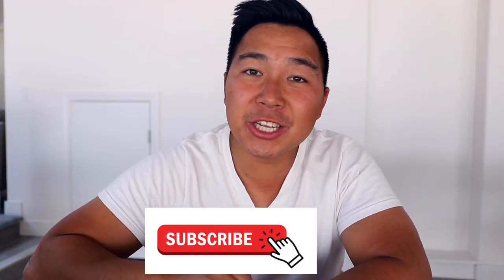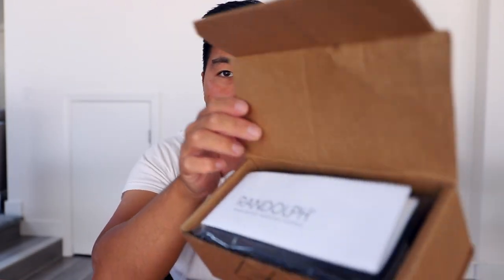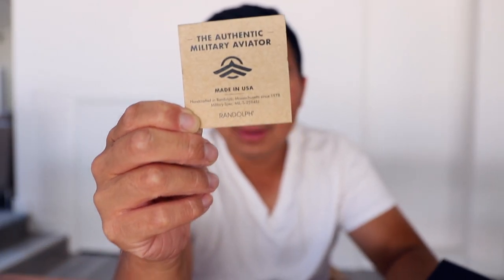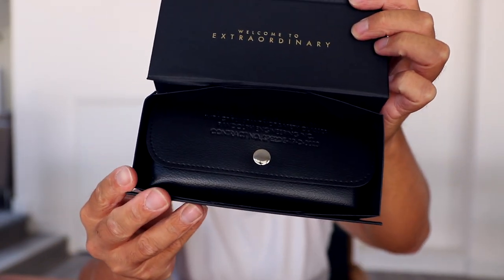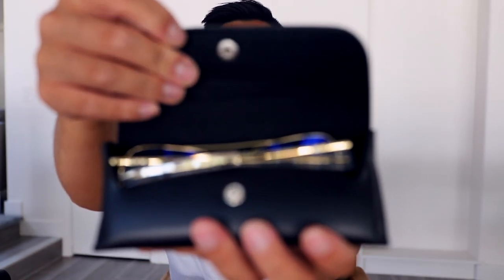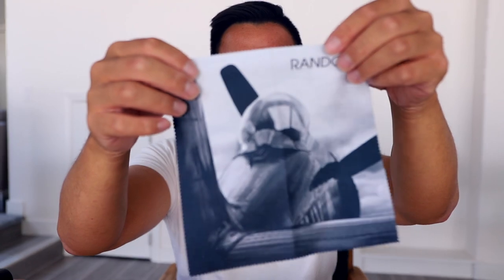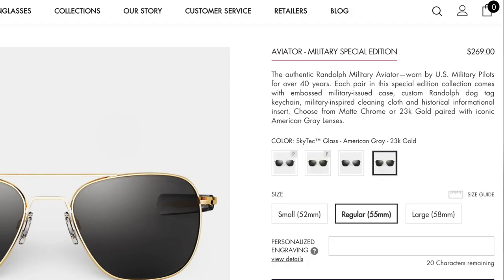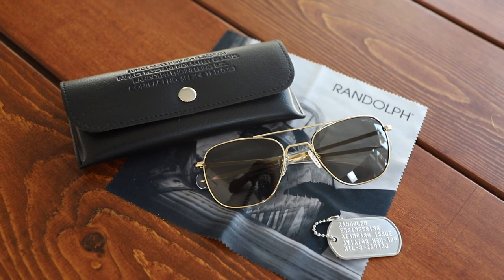Randolph Aviator Military Special Edition Unboxing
In this video I unbox the special Military Aviators by Randolph and talk about some of the differences compared to the regular Aviators. This military edition is super cool in my opinion especially since it was never available to civilians until now.